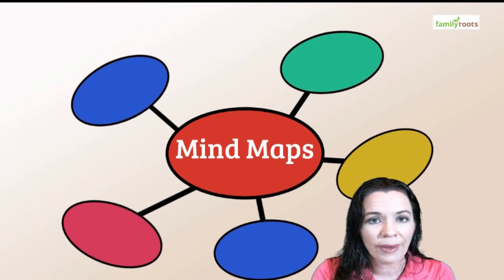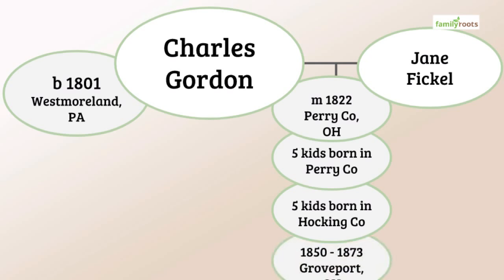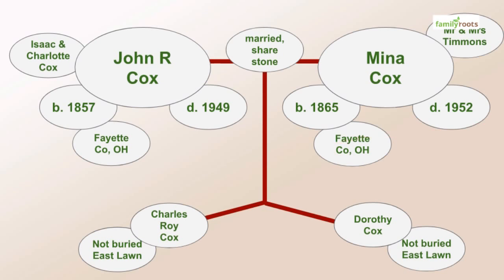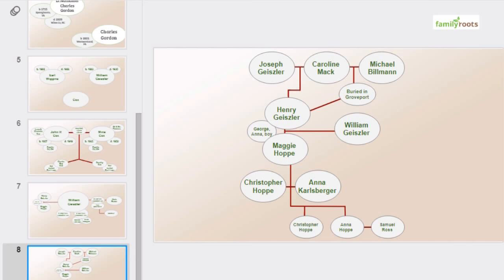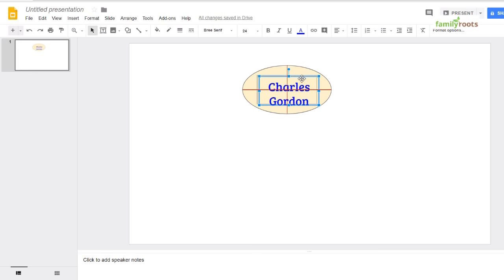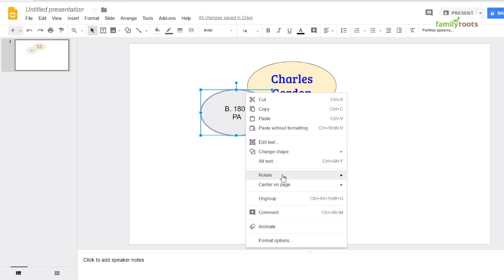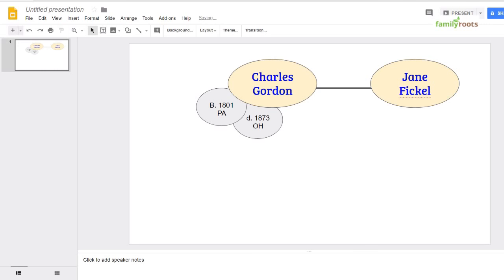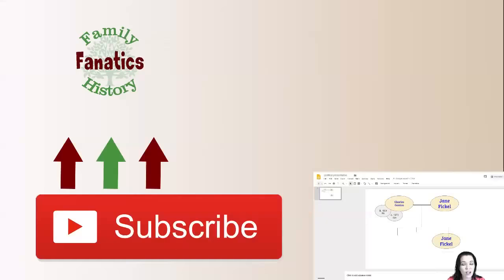How to Create a Genealogy Problem Solving Clue Web with Google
Some genealogy research clues are so complicated that a research report or genealogy software isn't sufficient. Clue Webs help you visualize how these clues interconnect.

CONTINUE LEARNING

CHAPTERS

0:00 - Introduction
0:27 - The Power of Clue Webs in Genealogy
1:53 - Examples of Clue Webs
3:23 - Combining Clue Webs
5:49 - Complex Clue Webs for In-depth Analysis
6:57 - Creating a Clue Web in Google Slides
10:46 - Drawing Lines in Google Slides
12:26 - Final Thoughts